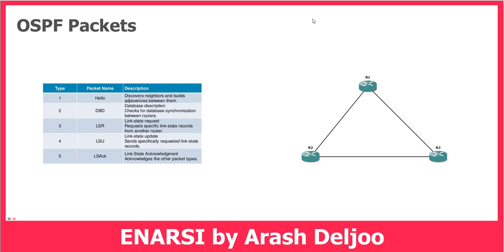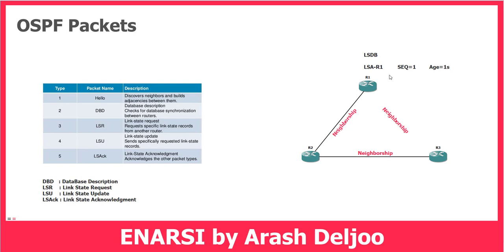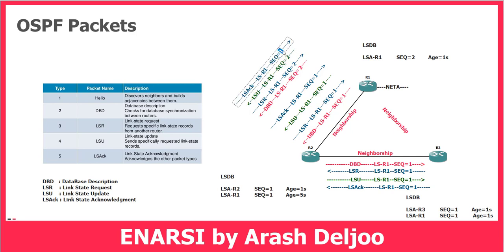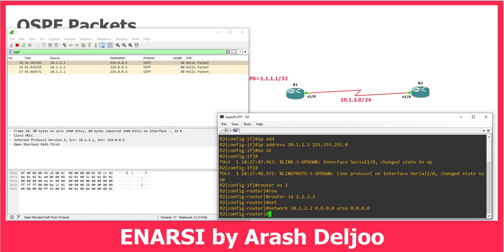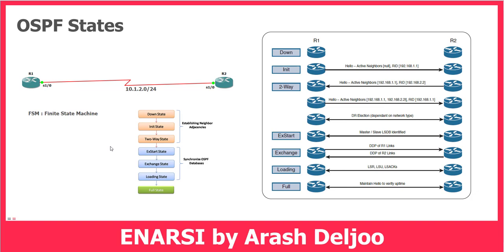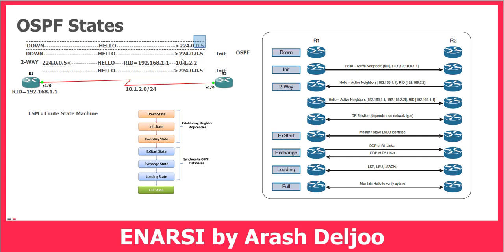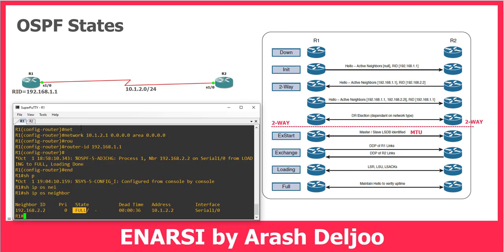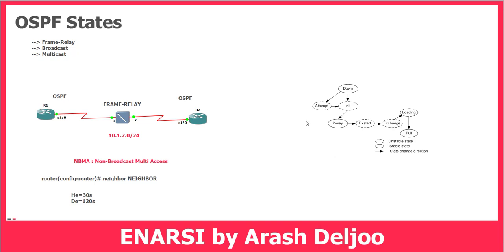4 OSPF - OSPF Packets and States and Static Neighborship by ArashDeljoo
OSPF Packets and States and Static Neighborship

1- OSPF Finite State Machine [FSM] Introduction
2- OSPF States Introduction
3- OSPF Down State Introduction
4- OSPF Init State Introduction
5- OSPF 2-Way State Introduction
6- OSPF Exstart State Introduction
7- OSPF Exchange State Introduction
8- OSPF Loading State Introduction
9- OSPF Full State Introduction
10- OSPF Attempt State Introduction
11- OSPF Static Neighborship Introduction
12- OSPF Static Neighborship Configuration
13- OSPF Static Neighborship Verification
14- OSPF Database Description [DBD] Introduction
15- OSPF Link State Request [LSR] Introduction
16- OSPF Link State Update [LSU] Introduction
17- OSPF Link State Acknowledgement [LSAck] Introduction